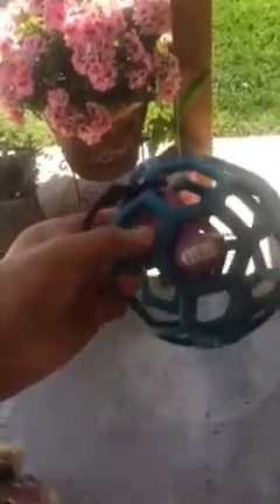Welsh Terrier exercise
How to exercise your dog using minimum effort